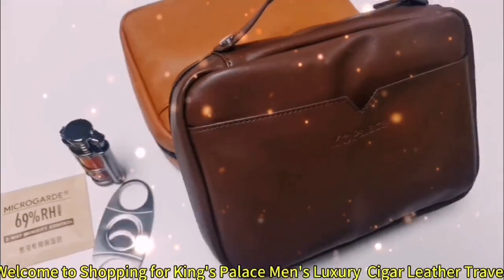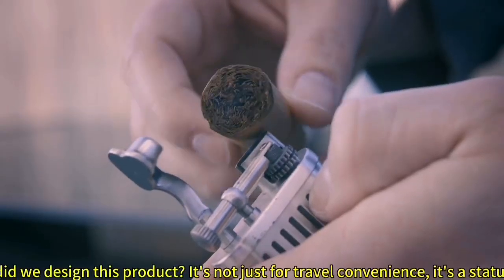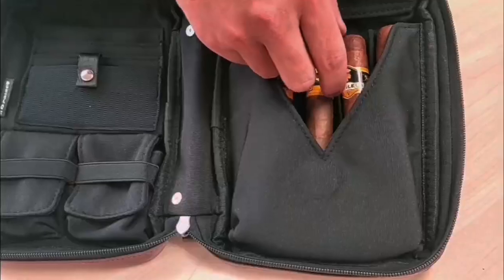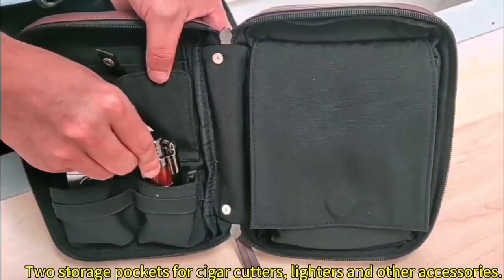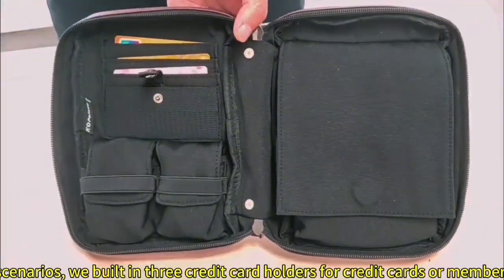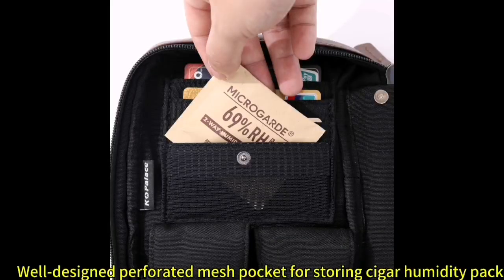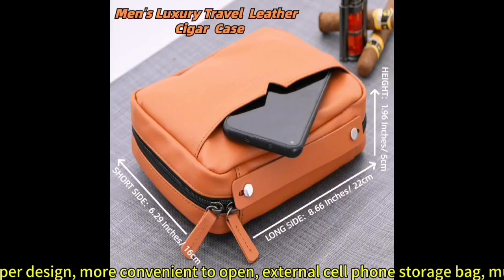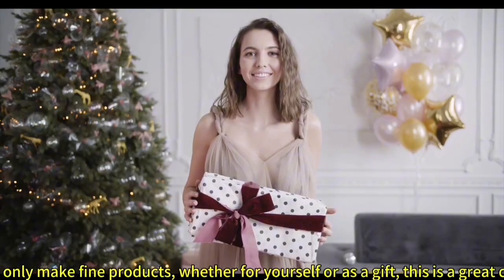KING'S PALACE Travel Leather Cigar Case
You must have one.
Can't Resist Having It!
KING'S PALACE Travel Leather Cigar Case,High-grade leather fabric, soft and comfortable, multi-functional combinations to meet the need to go out, a status symbol.